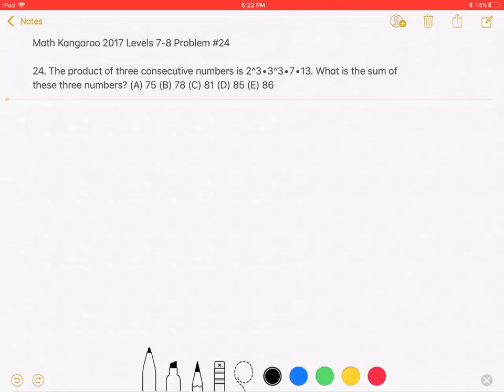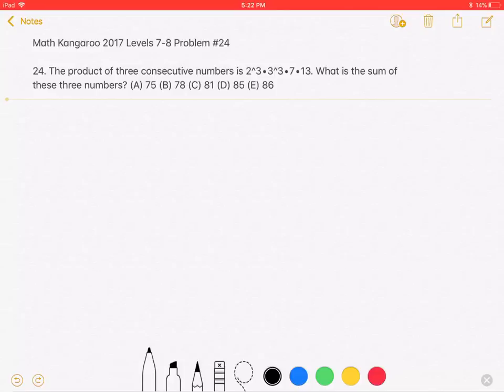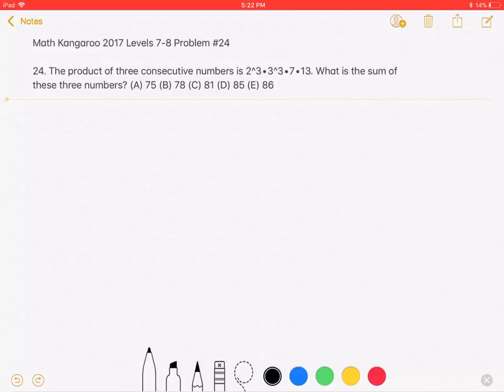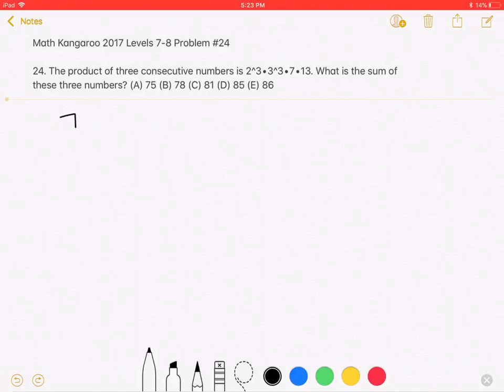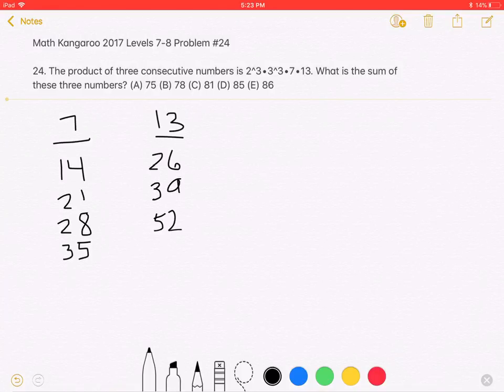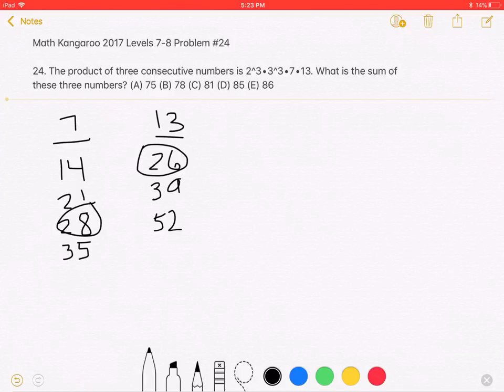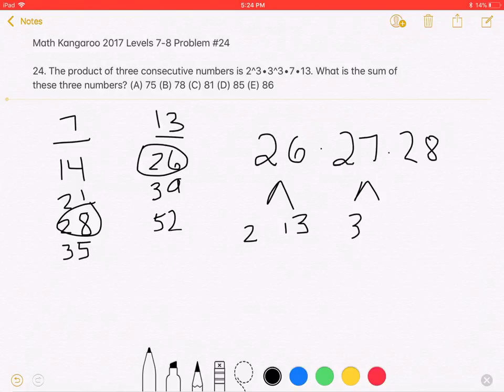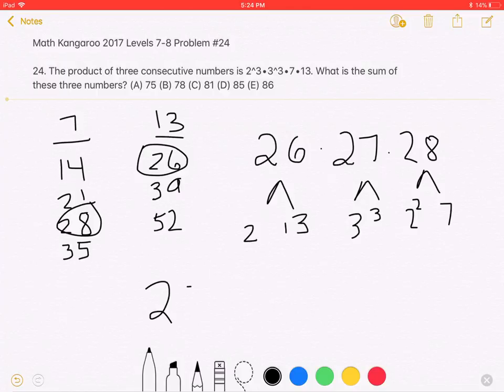Math Kangaroo 2017 Levels 7-8 Problem #24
24. The product of three consecutive numbers is 2^3∙3^3∙7∙13. What is the sum of these three numbers? (A) 75 (B) 78 (C) 81 (D) 85 (E) 86